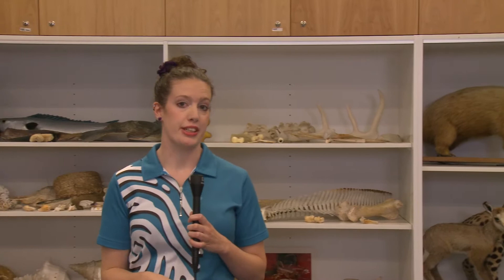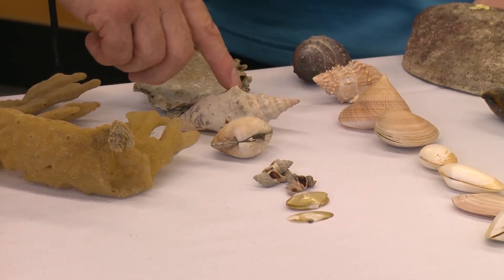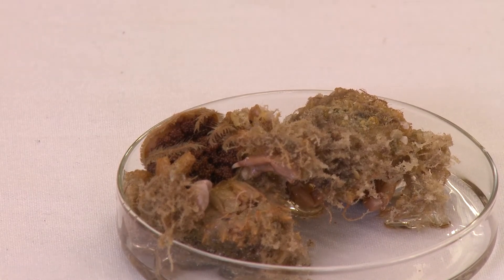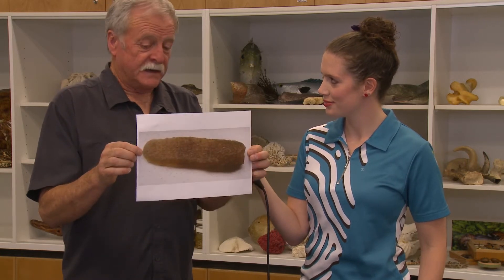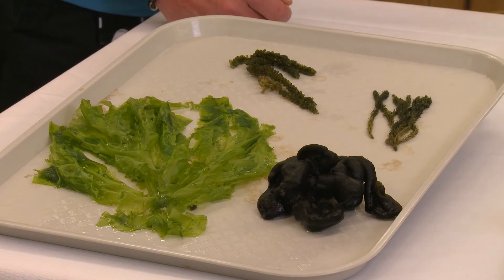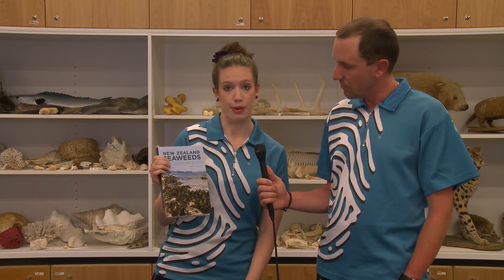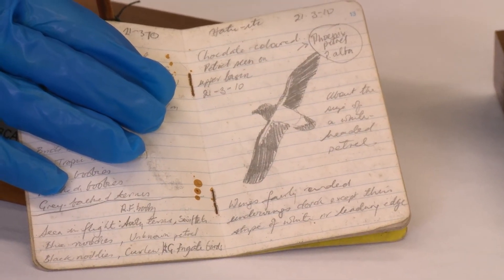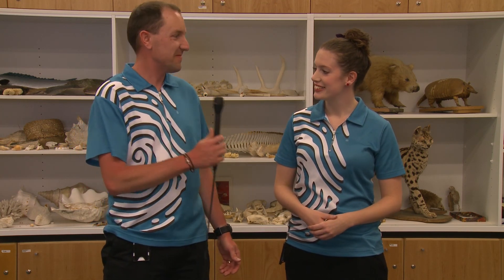Science Live @ Te Papa: Coastal Creatures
Streamed live on 11 Dec 2013

Join Te Papa scientists online as they take you on a journey across the coasts of New Zealand. Our scientists will be showing you some of the amazing animals and plants you can find on your beach holidays, and how to look after the species you find.

This event is one of Te Papa's ongoing series of live-streaming events: Science Live @ Te Papa.